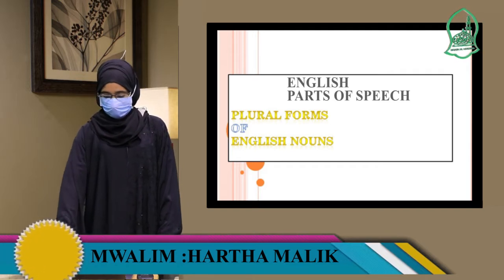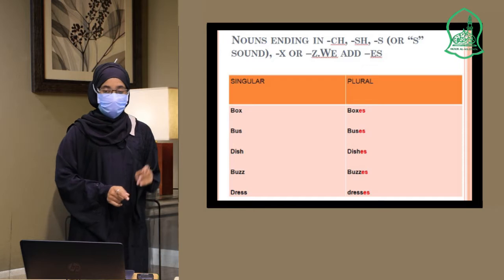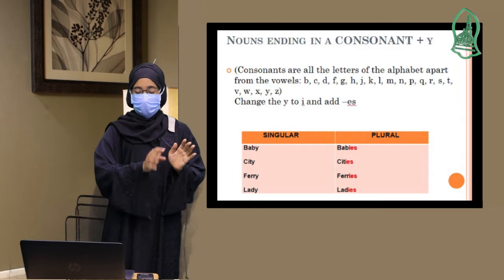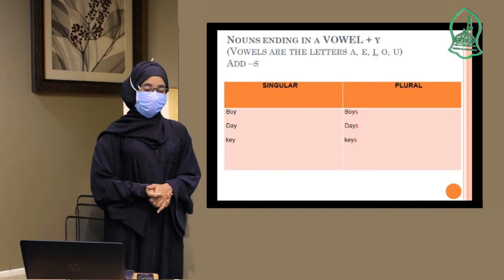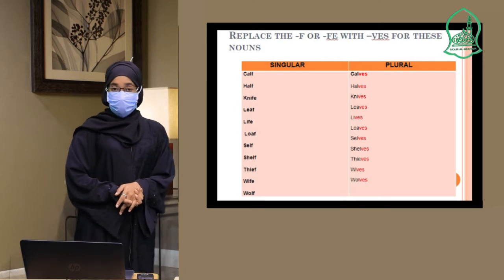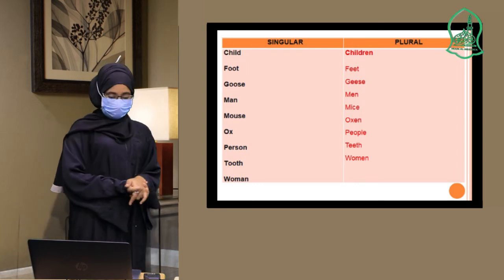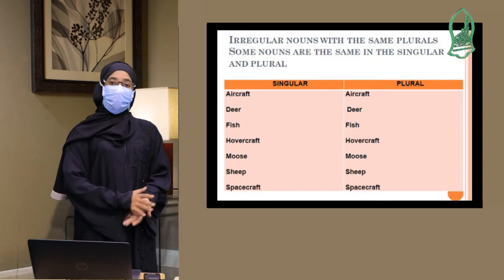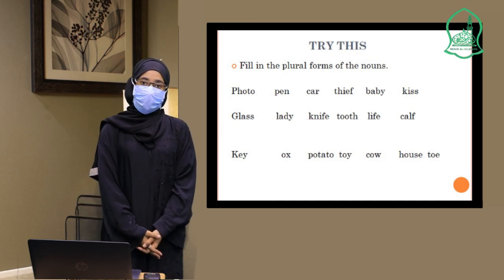MASOMO YA ZIADA : LEVEL : UPPER PRIMARY . SOMO : ENGLISH. MADA : SINGULAR AND PLURAL FORMS.